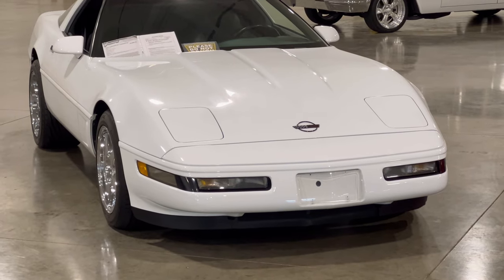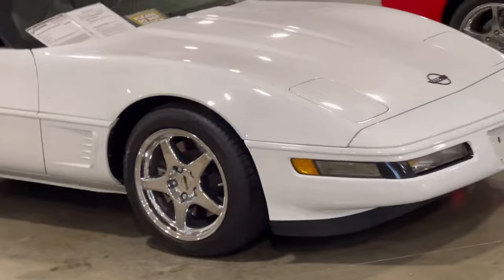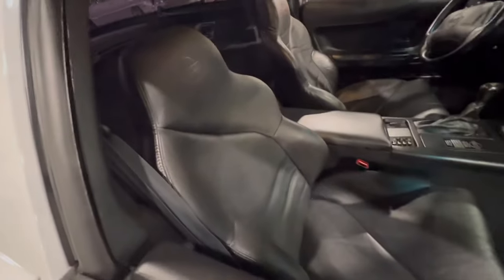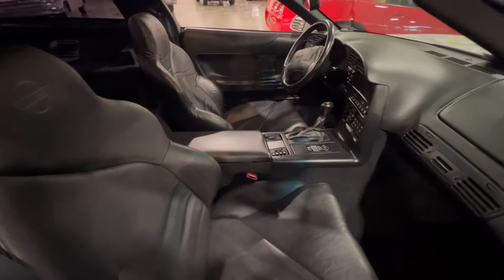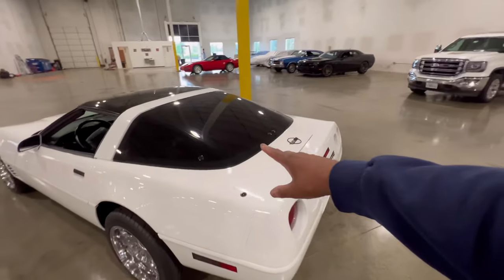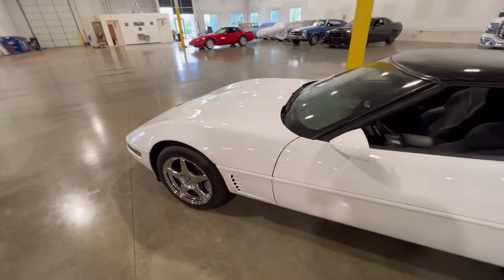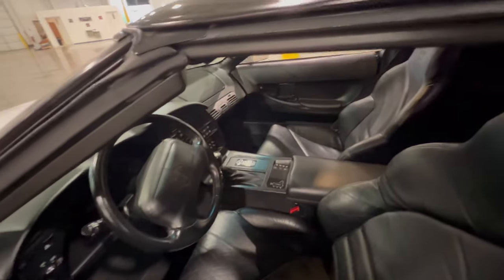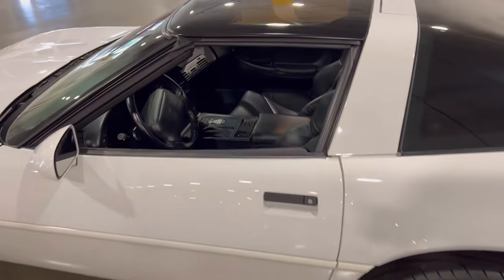What's new at Gateway Classic Cars!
Guys check out this clean Vette!